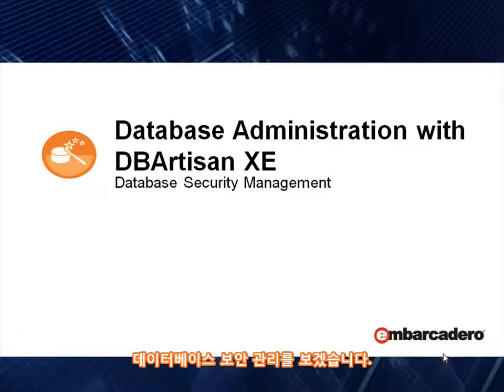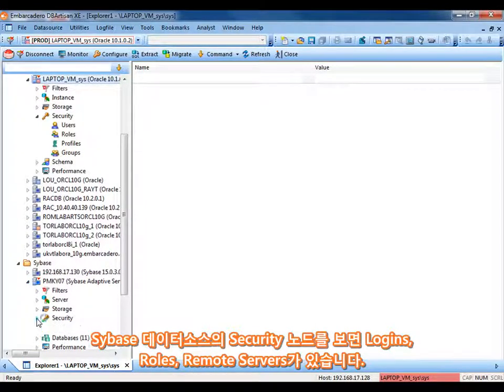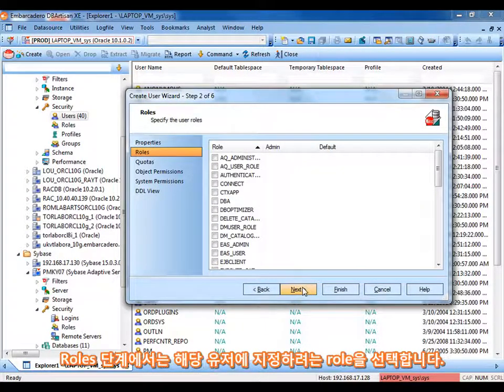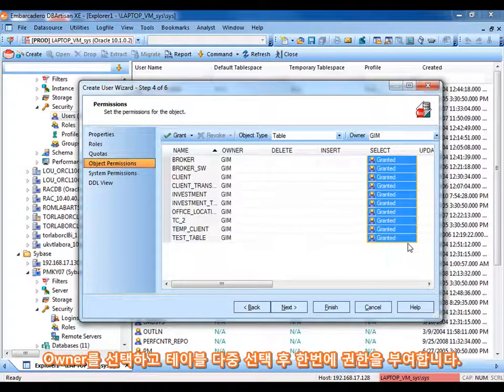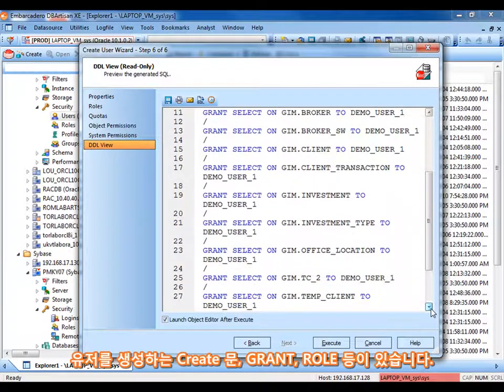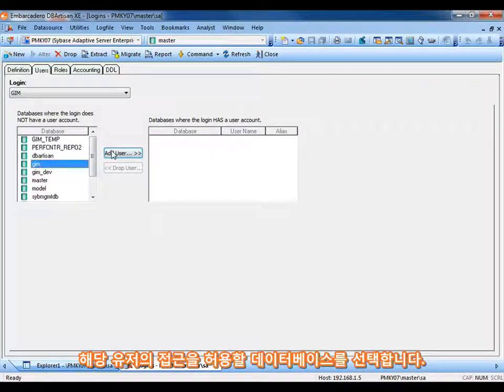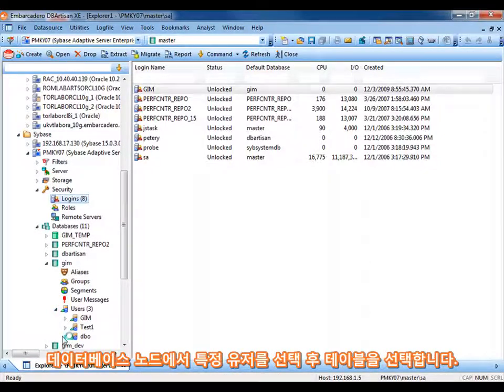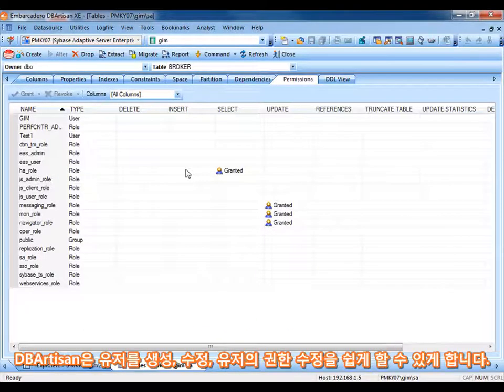DB Power Studio #4-2. DBArtisan 둘러보기(데이터베이스 보안 관리)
DBArtisan은 여러 DBMS 플랫폼에 대해 사용하기 쉬운 단일 환경을 제공하는 프리미엄급 데이터베이스 관리 툴입니다.

DBArtisan을 통해 데이터베이스의 보안을 관리하는 법을 보겠습니다.